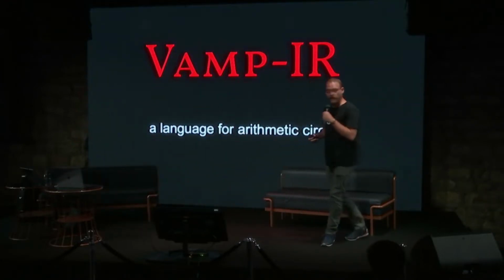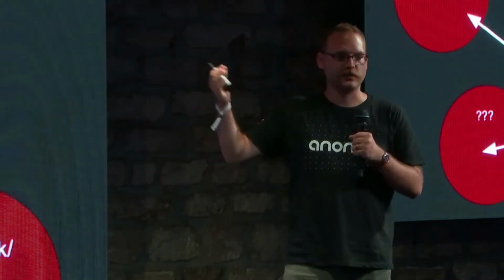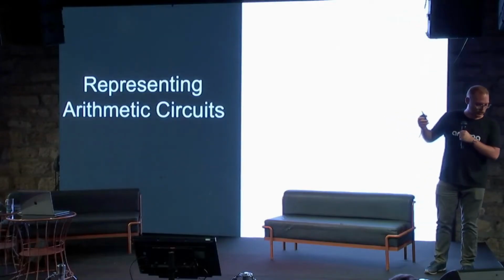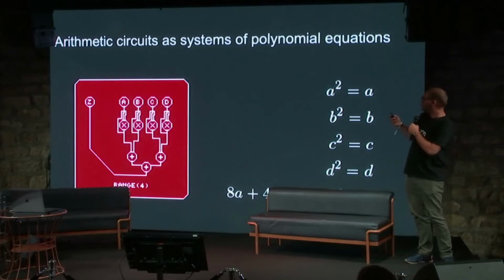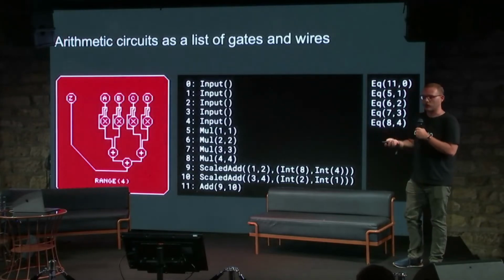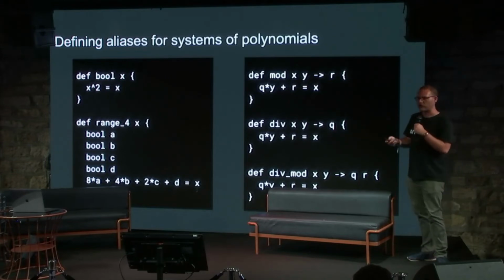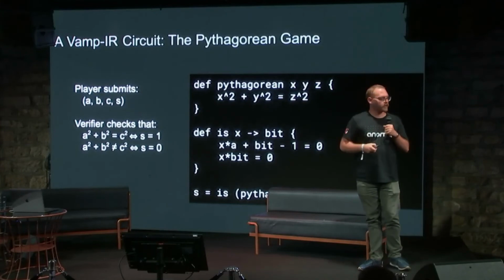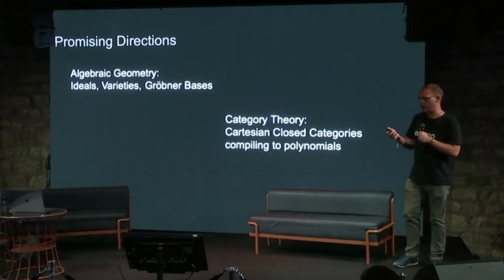Vamp-IR: A universal language for arithmetic circuits — Joshua Fitzgerald — Privacy Evolution 22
Anoma Cryptographer, Joshua Fitzgerald, gives his talk on Vamp-IR at Privacy Evolution 22.

Joshua begins by explaining how the need for a language for arithmetic circuits in the first place, when the team was trying to convert the multi-asset shielded pool (MASP) from Groth16 to PlonK.

He goes on to explain that there is nothing stopping people writing a compiler from ZoKrates or Circom into Vamp-IR as well. Vamp-IR can be changed into R1CS or Plonkish constraints, and can be further refined for other libraries that are being used, too.

Joshua also gives detailed explanations of how arithmetic circuits are written in Vamp-IR, how it works with other libraries, and finished with an overview of the future research that will be done and incorporated into the language.

PRIVACY EVOLUTION 22 - JULY 21, 2022 - PARIS

Hosted by Aleo and Anoma, and with support from ZPrize and Maven 11,
Privacy Evolution comprised a range of talks, fireside chats, and panels that unravelled the implications of privacy and how we can build systems and tools where self-sovereignty remains inherently embedded in the user’s experience.